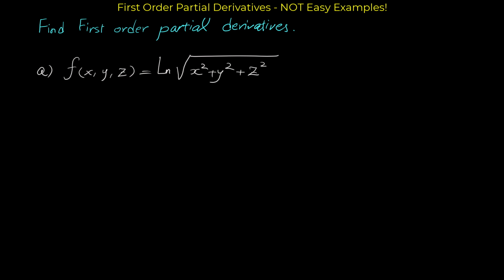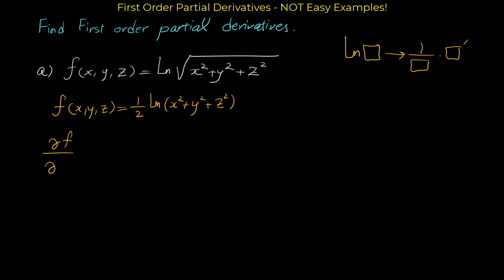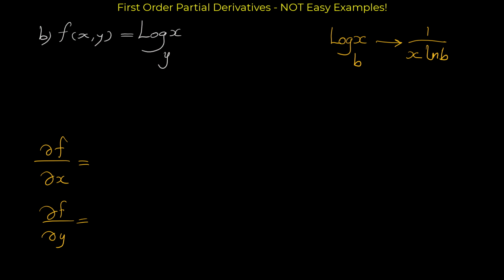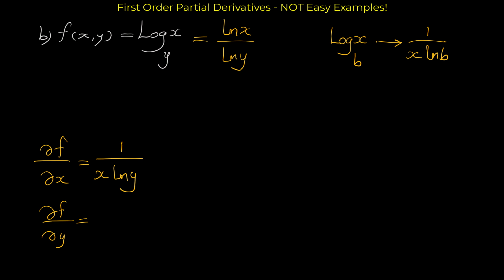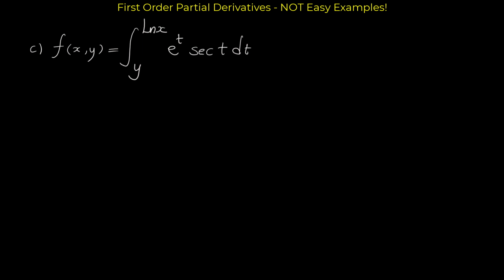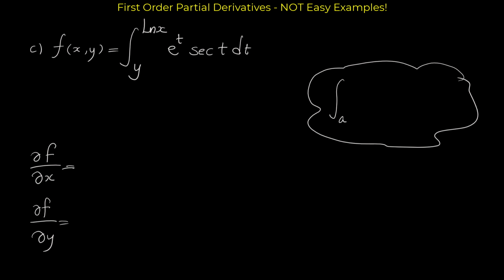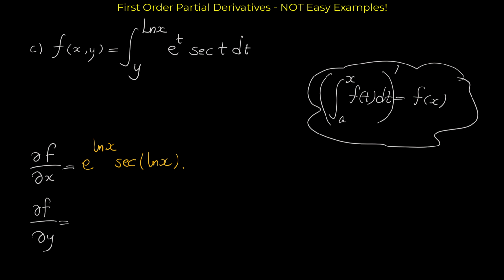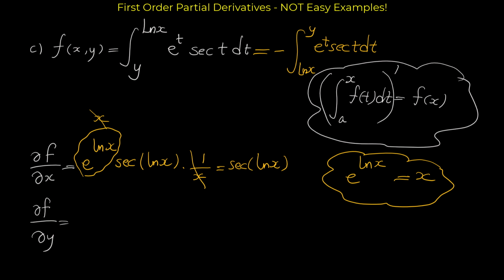First order partial derivatives hard examples - Partial Derivatives - Calculus